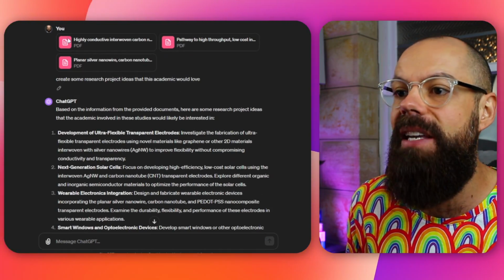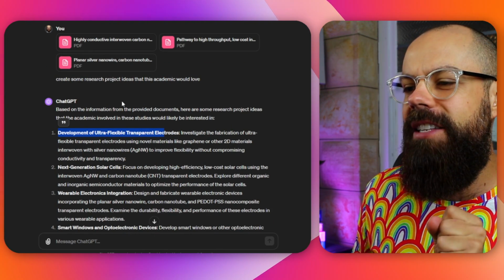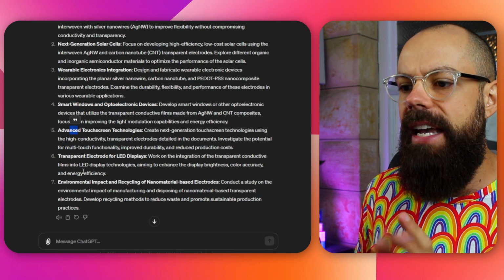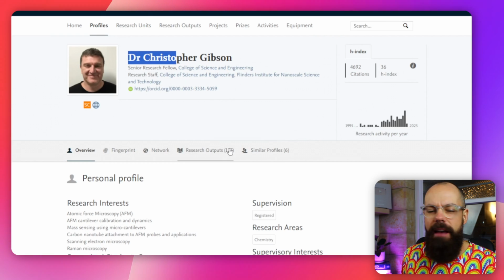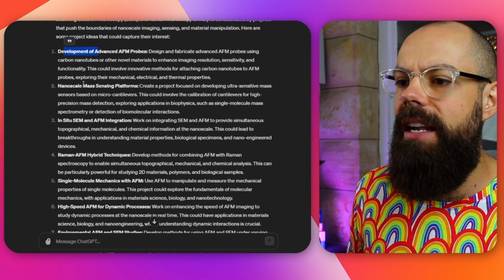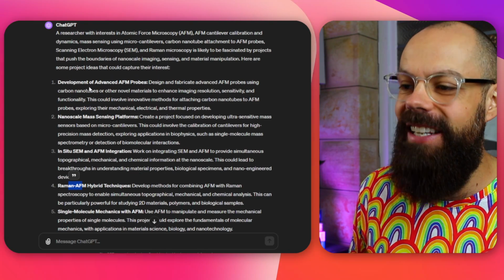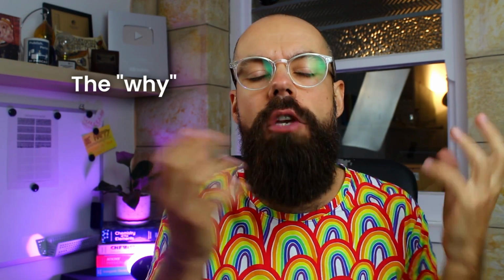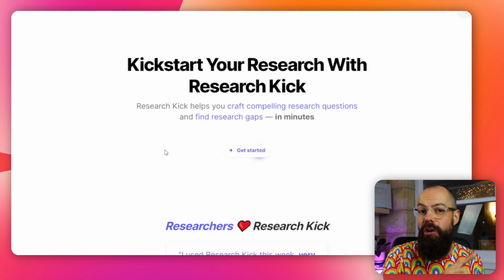Win Every Time! How to Write a Research Proposal That Can't Be Ignored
▶ Use AI in your research without the slop. Course + community

In my latest video, I dive into the essential skill of how to write a research proposal. Whether you're an aspiring undergraduate or a seasoned researcher, the art of crafting a compelling proposal is fundamental.

In this video, I not only share general advice but also specific strategies tailored for those new to the process. Writing a research proposal can seem daunting at first. It's not just about stating your intentions but engaging your audience, be it a professor or a potential funding body.

I discuss everything from how to generate exciting ideas based on examples from my own academic journey, to fine-tuning these ideas into a well-structured document. For instance, I mention how I used online tools to analyze the works of prominent scholars to shape proposals that resonate with their ongoing projects. This method turns a standard research proposal example into a tailored, persuasive argument that highlights how your work aligns with existing research.

I also explain how connecting emotionally with the reviewers can elevate your proposal from a mere document to a compelling story. This narrative technique is especially crucial when aiming to secure funding or approval for your project. By weaving facts with strategic emotional appeals, your proposal becomes more than just an academic requirement; it becomes a narrative that people want to support.

For undergraduates just starting on this path, I provide specific guidance on how to write a research proposal for undergraduate level. This includes simplifying complex ideas and focusing on what is most impactful for beginning researchers. The goal is to demystify the process and make it accessible, reducing the anxiety that often comes with academic writing.

▼ ▽ TIMESTAMPS
00:00 What is the most important part of a research project
03:11 The "Why"
04:23 The "How"
05:48 Research Proposal Admin
07:22 The final thing to check for a research project
08:42 Outro

▼ ▽ RECOMMENDED ACADEMIC TOOLS AND SERVICES